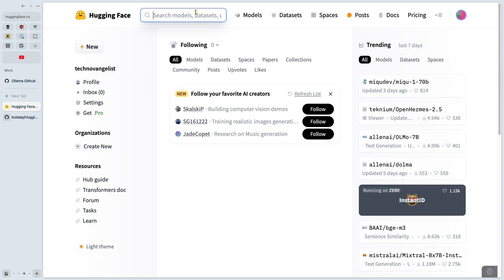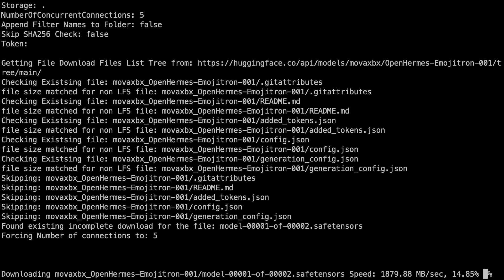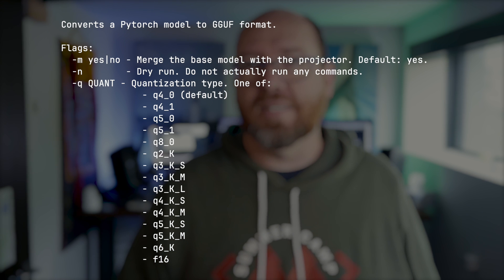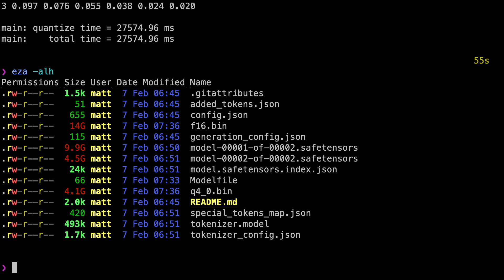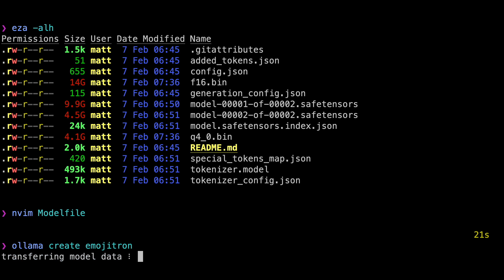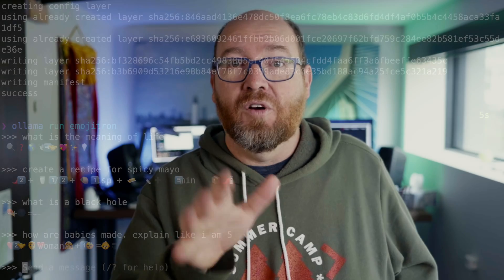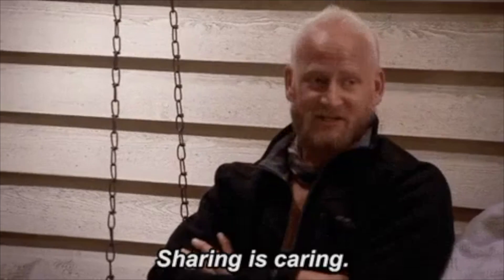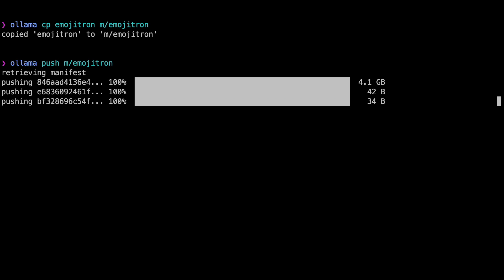Adding Custom Models to Ollama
I bet you have always wanted to have an emoji model. Even if you haven't, this video will show you how to make your own Ollama models.

Here is the docker command I mentioned.
docker run --rm -v .:/model ollama/quantize -q q4_0 /model